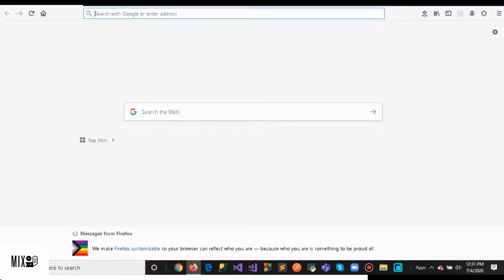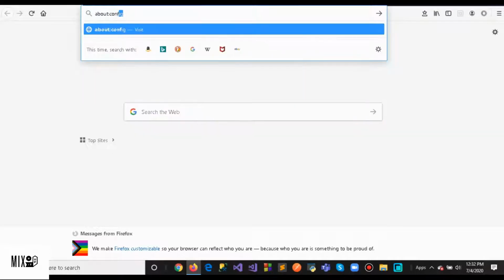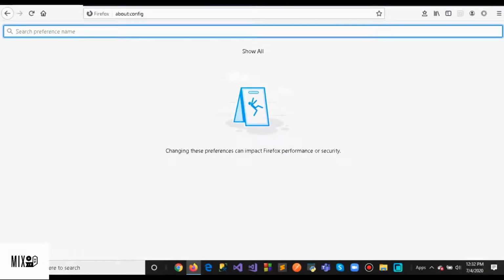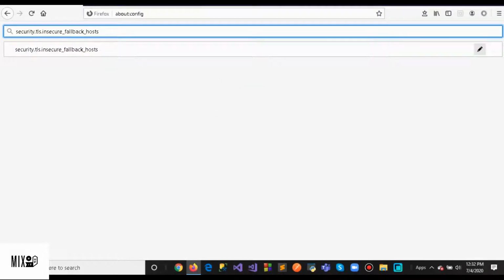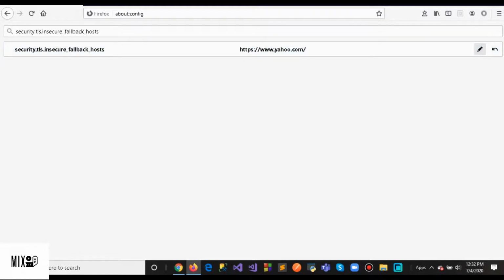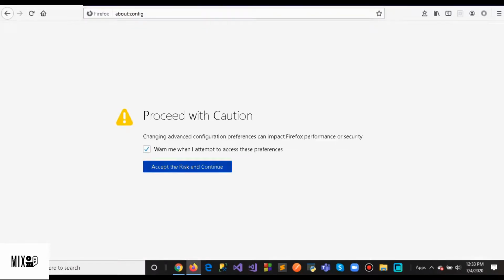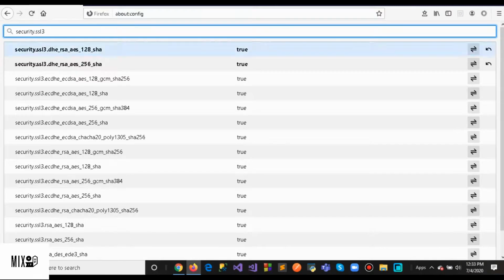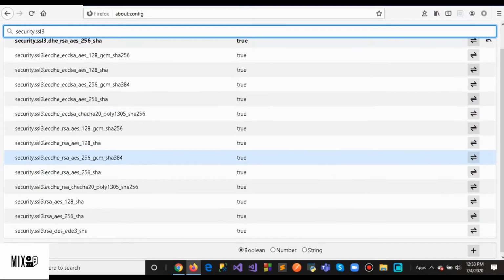How to Resolve ‘SSL_Error_Bad_Mac_Alert’ Firefox Error in 10 seconds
The ‘ssl_error_bad_mac_alert‘ error typically occurs in Mozilla Firefox when affected users attempt to visit certain secured websites. In some cases, the error appears when the user attempts to send emails via the IMAP interface to Gmail. Below are the Genuine Cause of error.

3rd party Antivirus software is inspecting the HTTPS traffic – Although most Antivirus software is configured to do this by default, some end up being overprotective. Affected users report that they managed to resolve the issue after disabling HTTPS inspection (SSL Scan) from their 3rd party AV settings.
Chrome build is severely outdated – This particular issue is also reported to occur on machines running an outdated version of Chrome. However, this is only known to occur with every outdated Chrome version (build 40 and older)
Router’s MTU value is incompatible with the network configuration – The error is also confirmed to occur if the router’s MTU value is incompatible with the current network configuration. MIX*IT UP